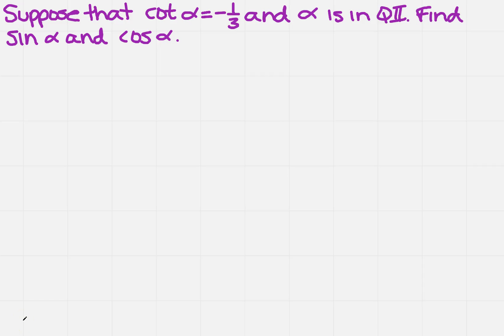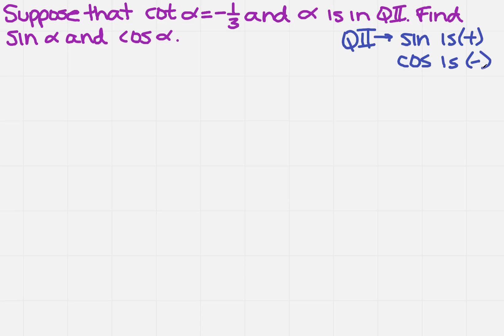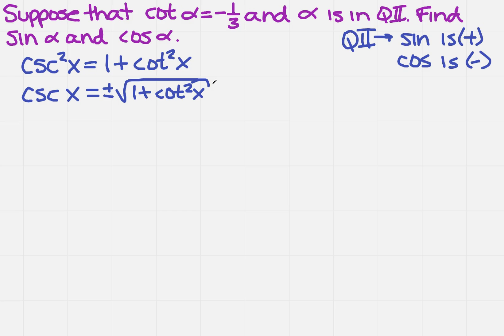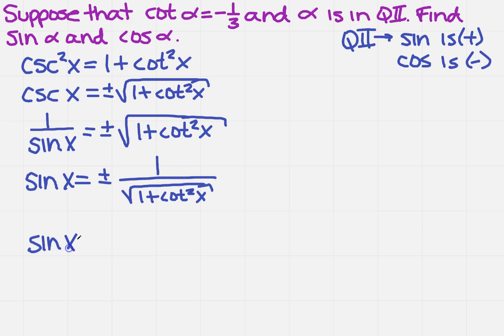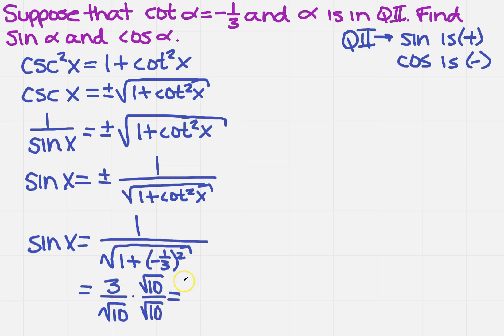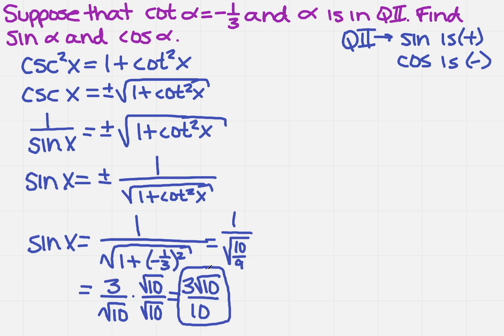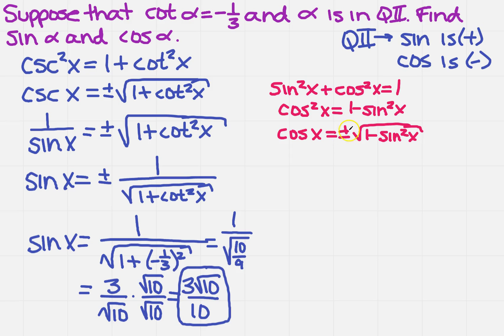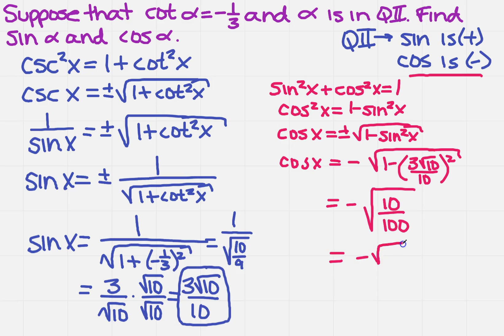find sine and cosine from cotangent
Learn how to find sine and cosine from cotangent.